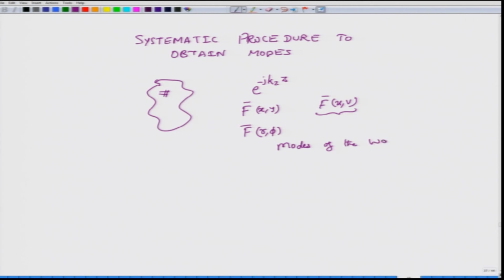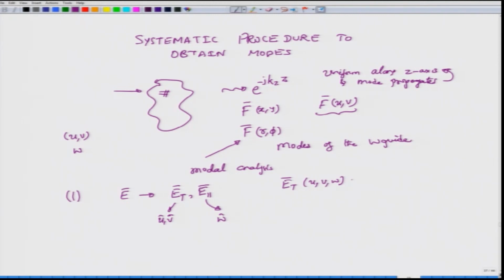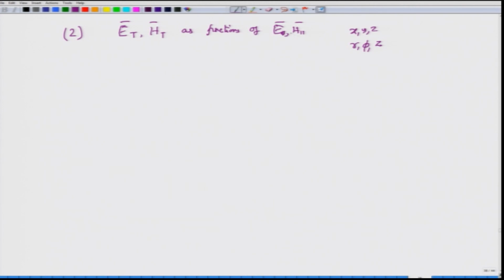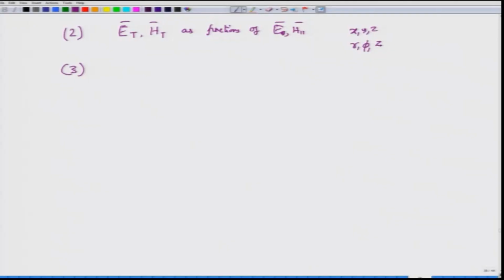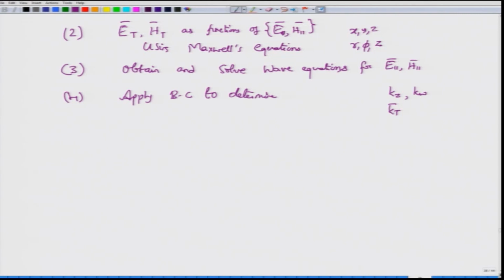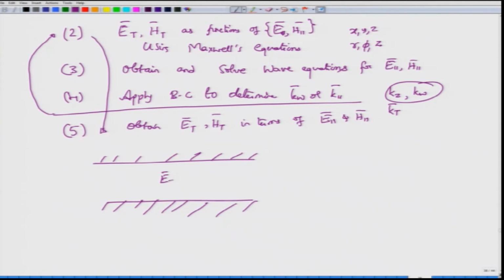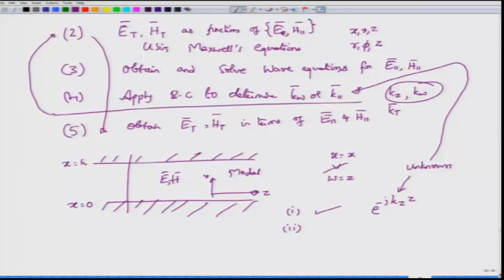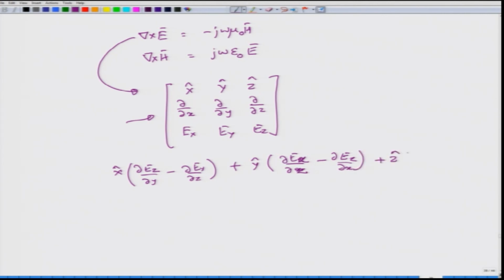noc18-ee28-Lecture 14-Systematic procedure to obtain modes of a waveguide